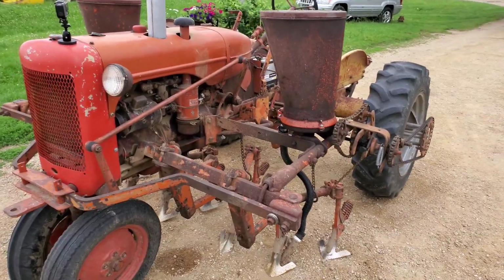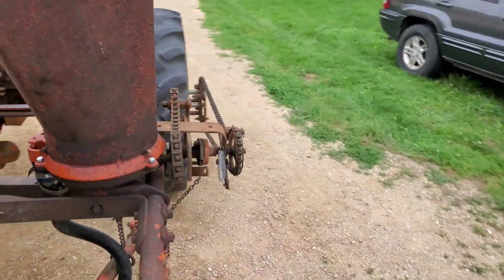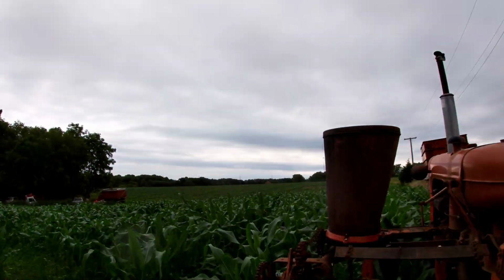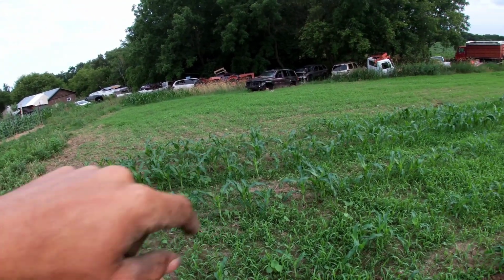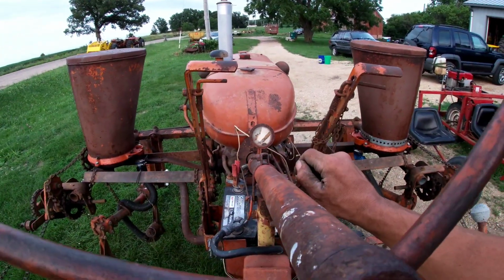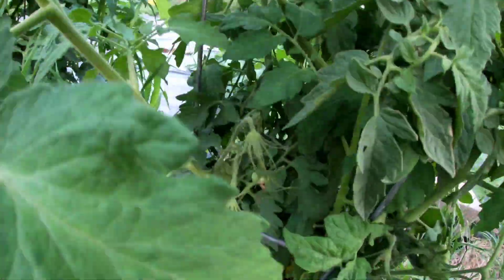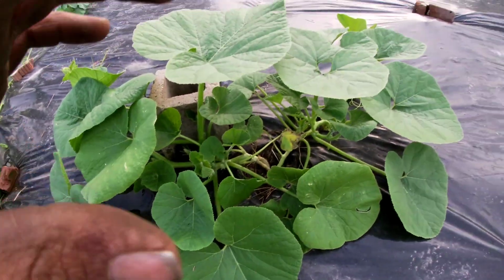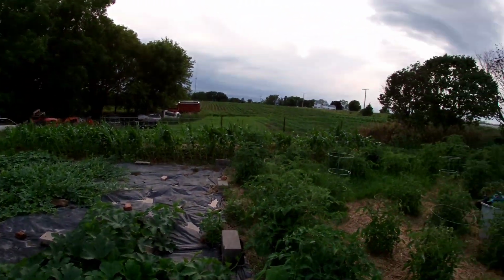Allis Chalmers CA 2 row cultivator side dressing sweet corn, and a garden update